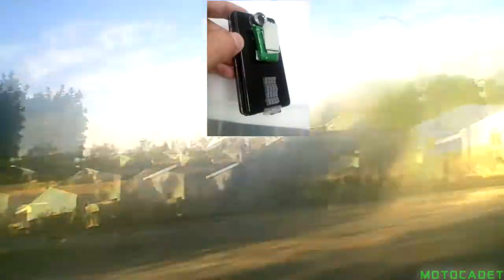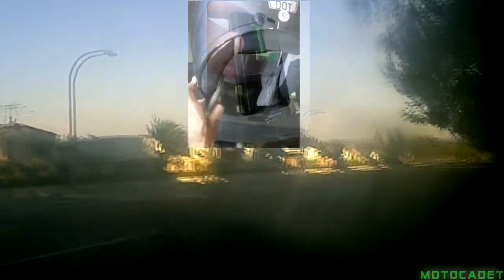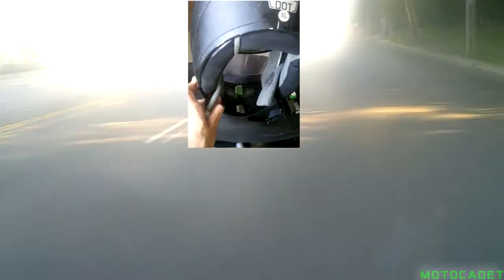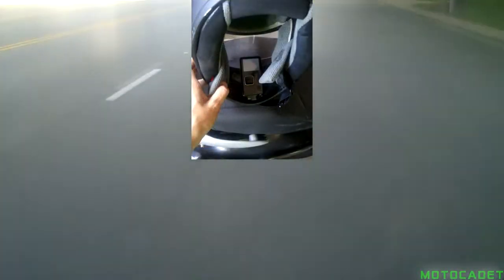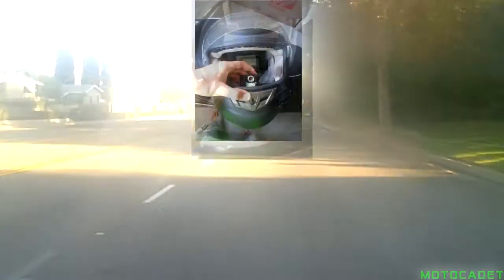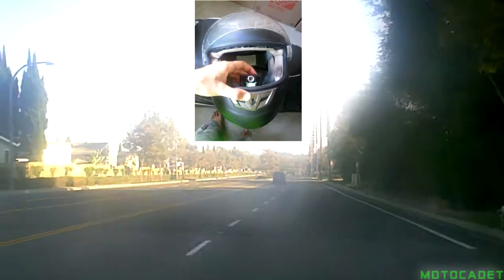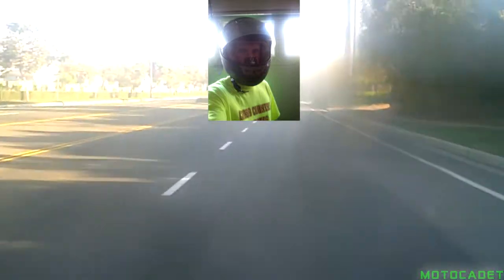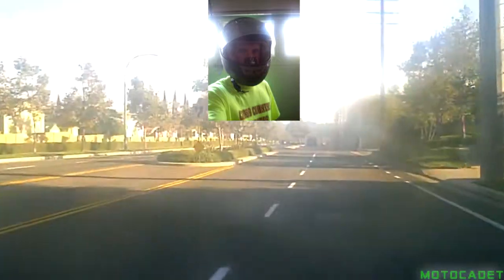150cc Scooter TOP SPEED [Vlog]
In my first scooter vlog ever, I go over my Lance Venice 150cc scooter. I take it for a spin, and show how fast it can go on a short flat street. Also, I go over my (hopefully temporary) camera setup.